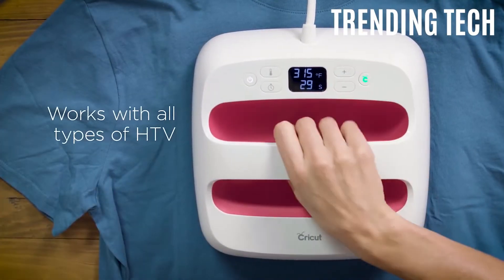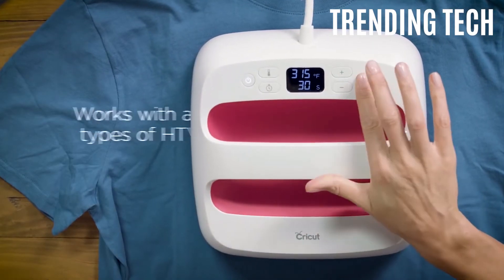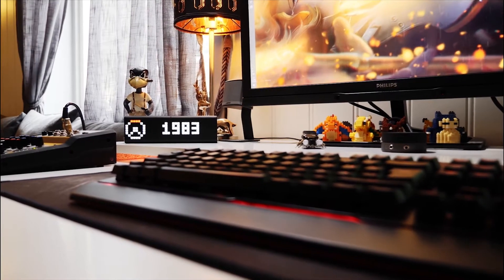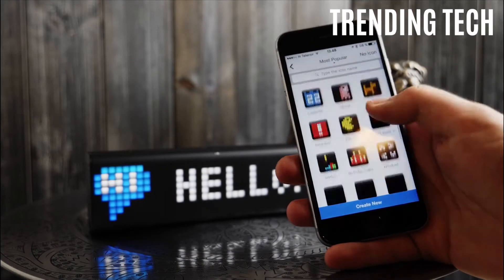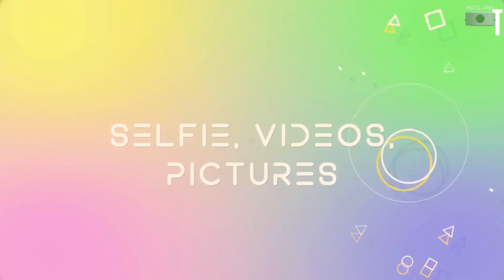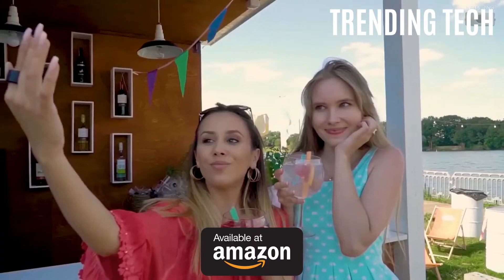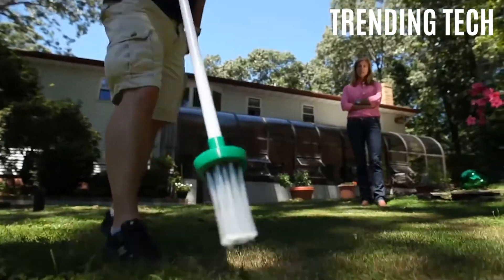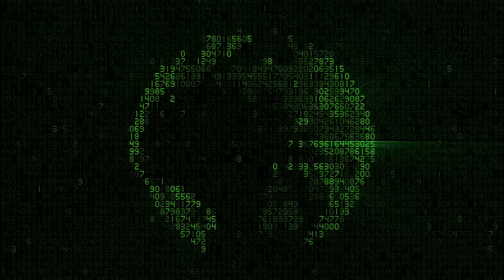4 New Inventions That Are At Another Level |THIS IS A CAMERA (HD)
4 New Inventions That Are At Another Level |THIS IS A CAMERA (HD)

Cricut Easy Press 2
LaMetric Time
MY CRITTER CATCHER

LaMetric Time
MY CRITTER CATCHER
Amazon UK/Europe links

LaMetric Time
MY CRITTER CATCHER

LaMetric Time
MY CRITTER CATCHER
Product website links:

Script:

Cricut Easy Press 2 - Heat Press Machine For T Shirts and HTV Vinyl Projects. Cricut EasyPress 2 gives you professional iron on results in 60 seconds or less. Combining the speed of a heat press and the convenience of iron, EasyPress gives you fast and foolproof results that really stick, even after repeated washes. Eliminate guesswork with rigorously tested time and temperature settings for every project, apply gentle pressure, and when the beep sounds, you’re done! Helpful safety features include an insulated resting base and auto shutoff feature. EasyPress is lightweight, portable, easy to store, and compatible with major brands of heat transfer material.

Make your space stand out with LaMetric TIME. Create your own or choose from thousands of unique clockfaces that are sure to make your interior exciting and eye-catching. Plunge into the holiday atmosphere with LaMetric TIME and its festive clockfaces that automatically come to life on holidays. Christmas tree, Easter bunny or a pumpkin mean it’s time to celebrate! It works as a highly-visible display showing notifications from smart phone and smart home devices. Listen to Spotify, online radio, or stream your favorite songs to LaMetric TIME stereo speakers, enjoy the visual equalizer. With apps, LaMetric TIME tracks time, weather, emails, calendar events, tweets, followers, news, deadlines and any other metric needed for your home or business and displays them at a glance! LaMetric TIME eliminates the need to check multiple apps or news sites for the information you need. Instead, you receive key information at a glance, all in one place.

Let's be honest, everyone finds a bug in their home from time-to-time. My Critter Catcher is the perfect tool to solve this universal problem. My Critter Catcher's 26" long handle combined with our patented soft bristles gently surround and enclose the critter, rendering it unable to escape. That gives you the power to quickly and easily catch & release all types of critters, no matter where they are. Plus, it keeps you at a safe and comfortable distance (over 4+ feet away!) while leaving the critters unharmed! The perfect tool for removing ALL critters. Whether it's spiders, crickets, beetles, moths, stink bugs, roaches, ants, cicadas, ladybugs, mantises, scorpions, centipedes, worms, even wasps and bees, you can count on My Critter Catcher to remove it